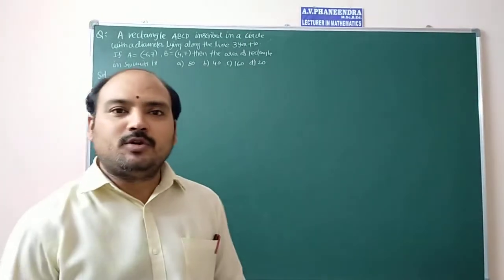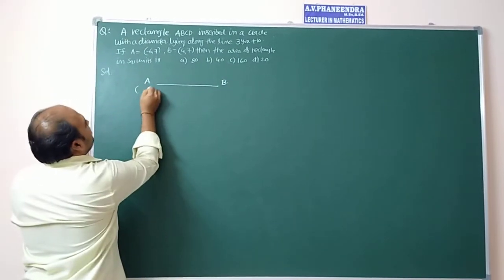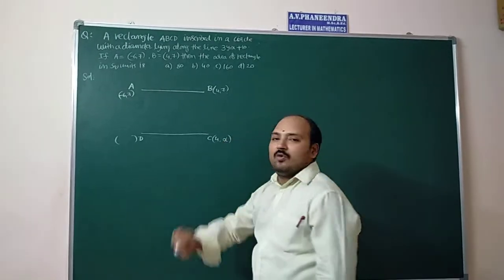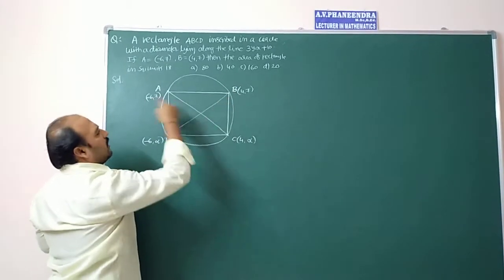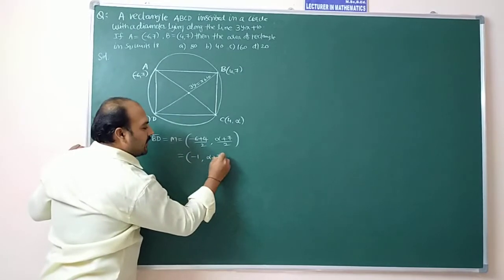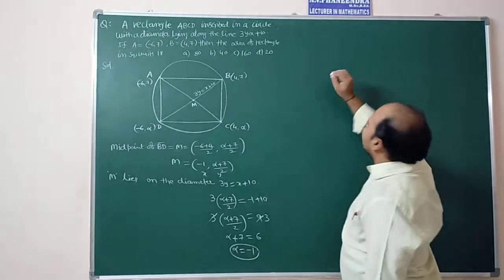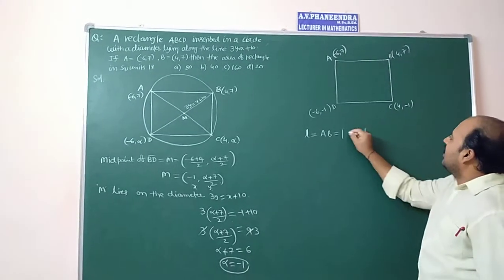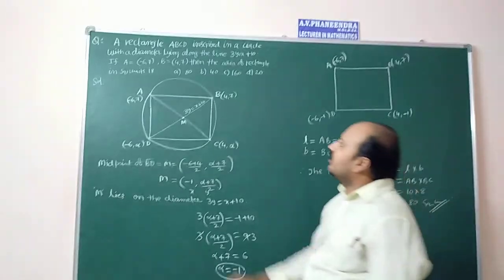IIT JEE MATHS#CIRCLES SYSTEM OF CIRCLES NDA SSC EAMCET CO-ORDINATE GEOMETRY CONIC SECTION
CIRCLES SYSTEM OF CIRCLES#JEE#NDA#SSC#EAMCET#CO-ORDINATE GEOMETRY#CONIC SECTION#OBJECTIVE TYPE QUESTIONS#